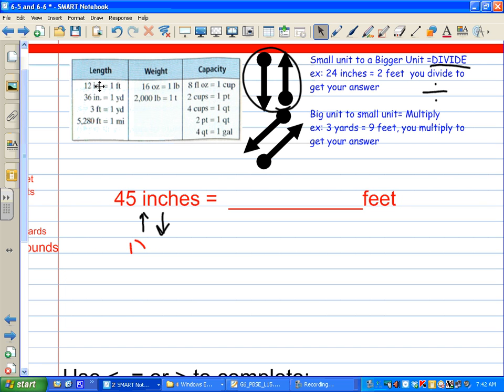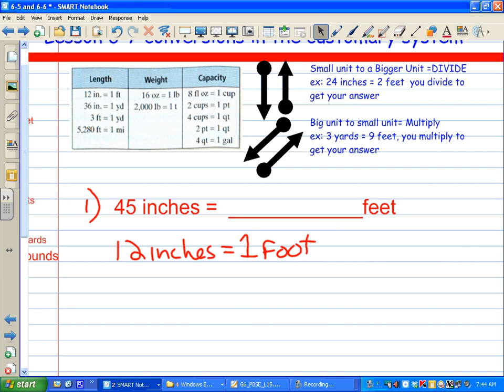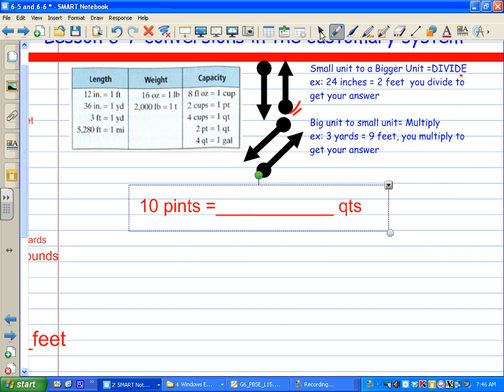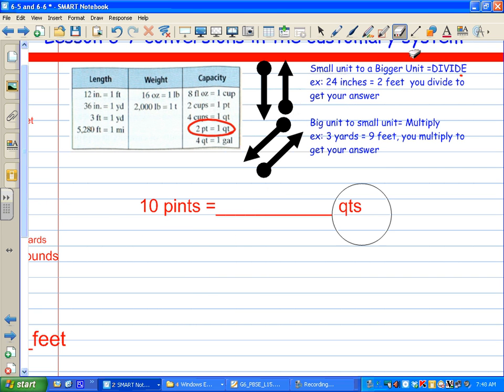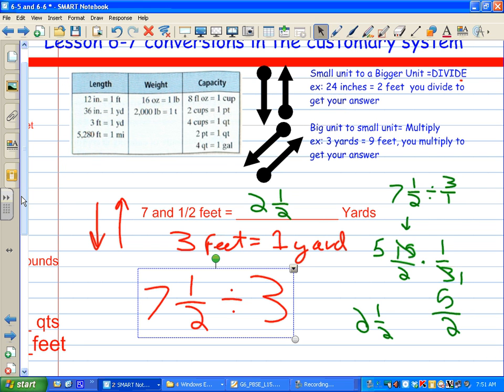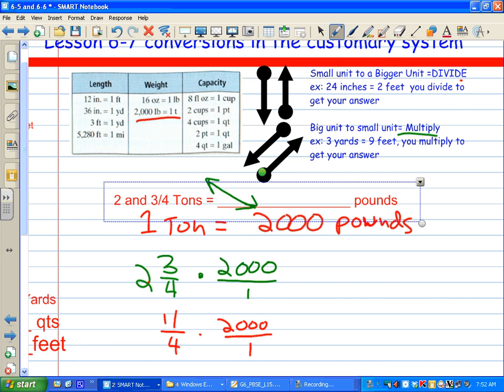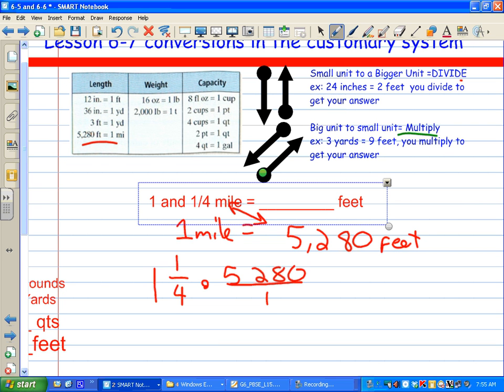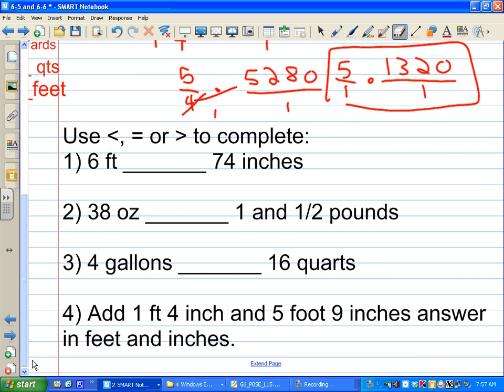lesson6-7 customary system convertion.wmv